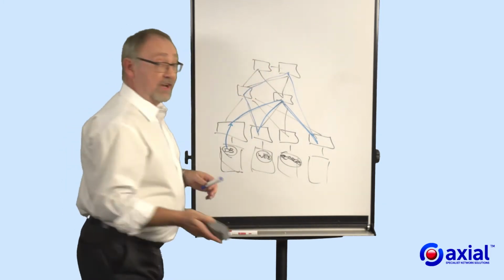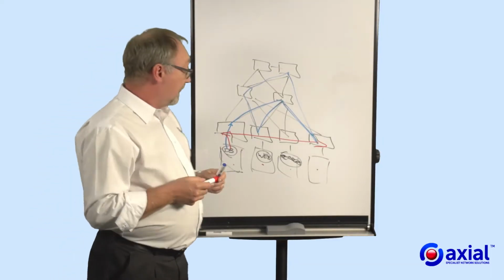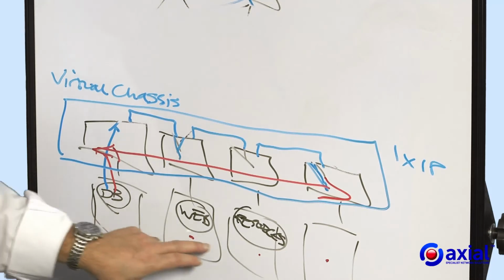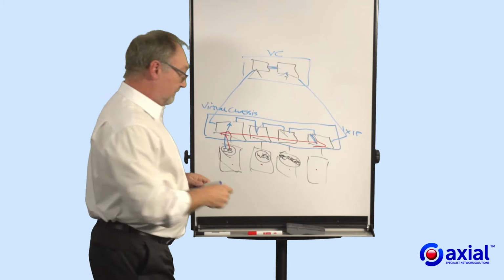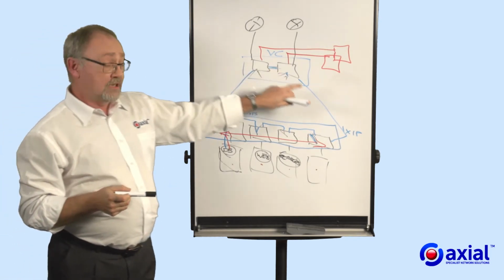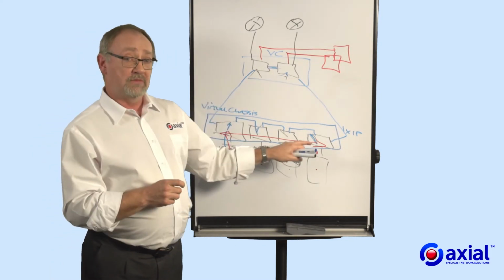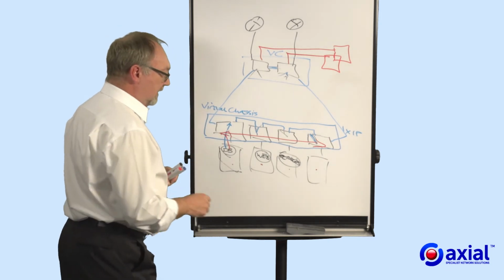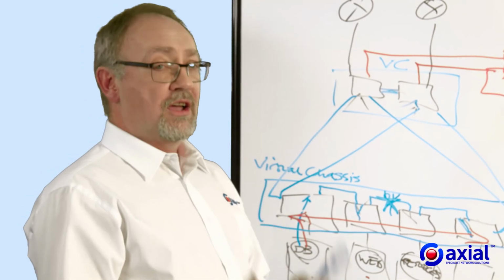Axial Talking Point - Virtualizing the Data Centre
A high level overview of why virtualization in the Data Centre should not stop with the servers. By introducing Virtual Chassis technology, we can eliminate layers of switching hardware, reduce cost, improve performance and generate value at all levels – Business, Operational and Technical.

This is a “quick win” for customers and the foundation for moving to a fully virtualized SDN ready network in the future.